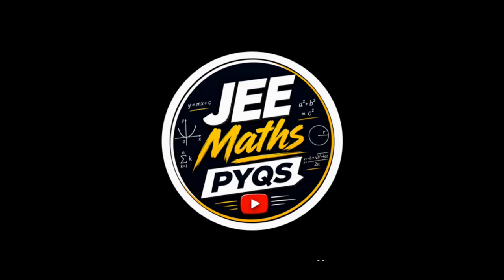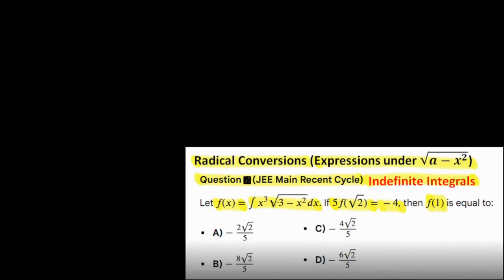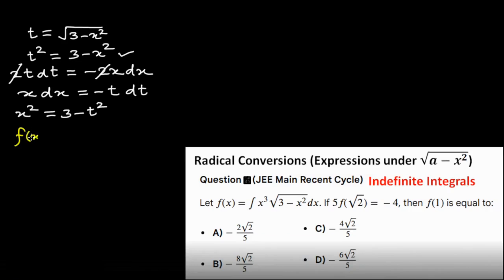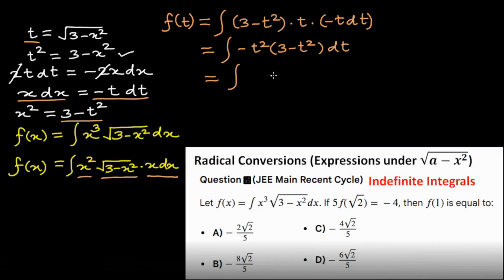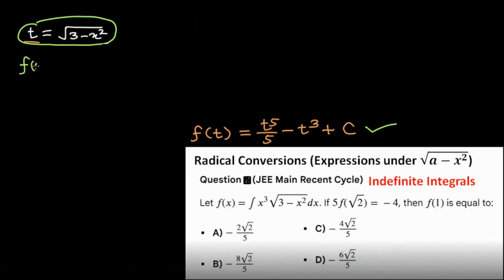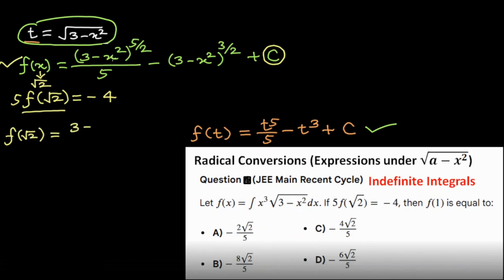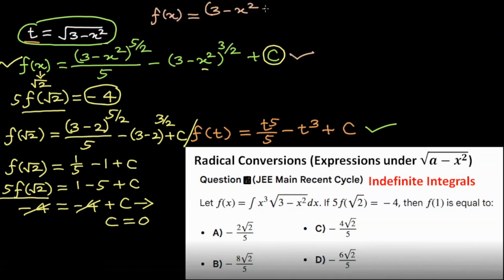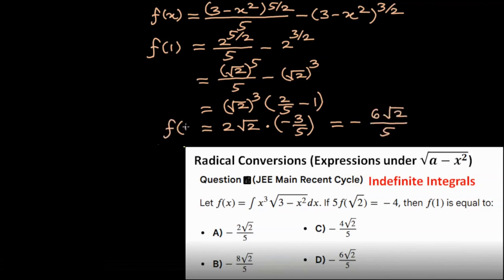JEE Main 2023 Indefinite Integrals PYQ | Radical Conversion Trick | Most Students Get This Wrong! 🔥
🔥 Can you solve this JEE Main 2023 Indefinite Integrals PYQ?

In this video, you'll learn the fastest and easiest method to solve a challenging JEE Main 2023 question involving Radical Conversion (Expressions under √(a−x²)). This concept is highly important for JEE Main 2026 & 2027 and frequently appears in previous years' papers.

✅ Step-by-step explanation
✅ Shortcut techniques for faster solving
✅ JEE Main PYQ-based learning